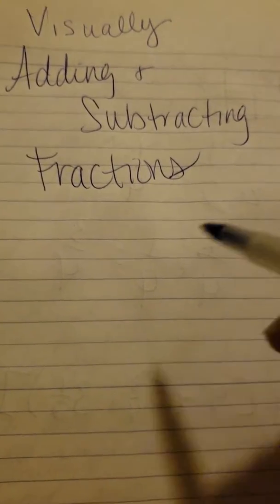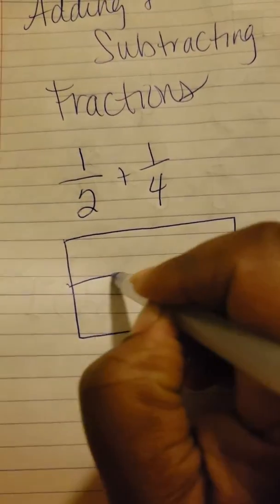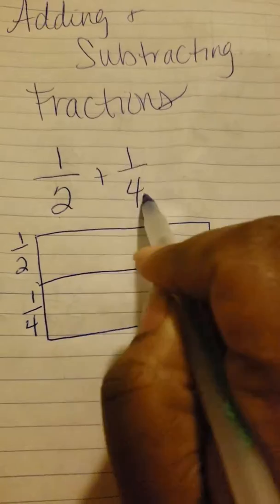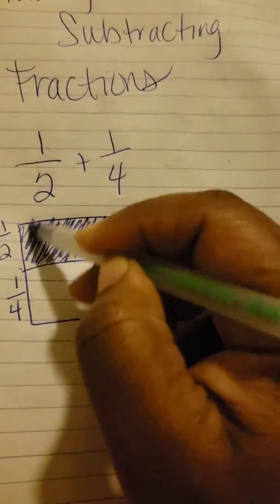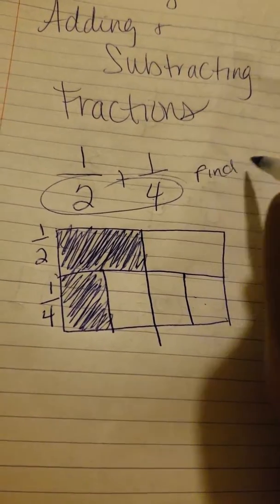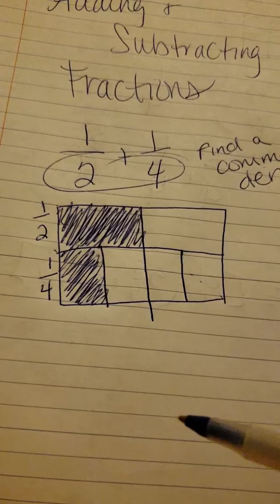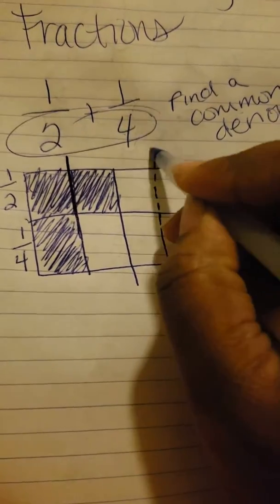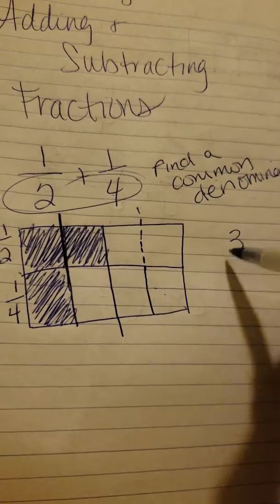Models for adding and subtracting fractions